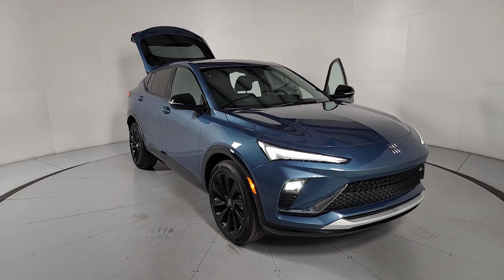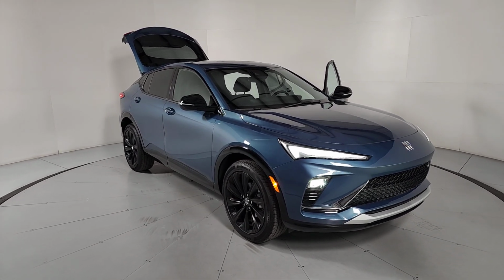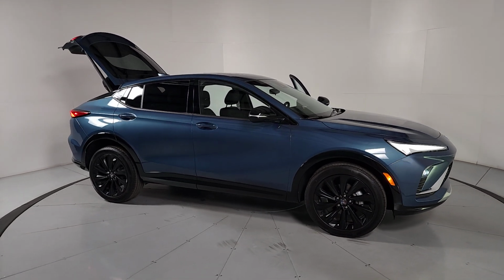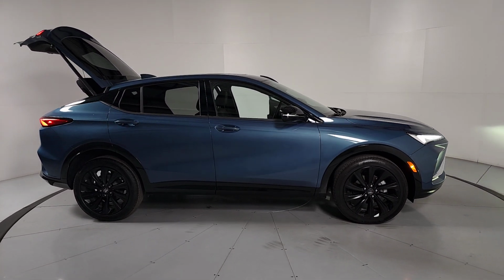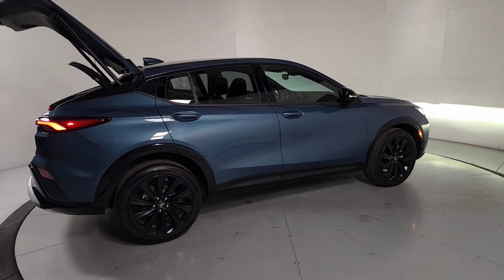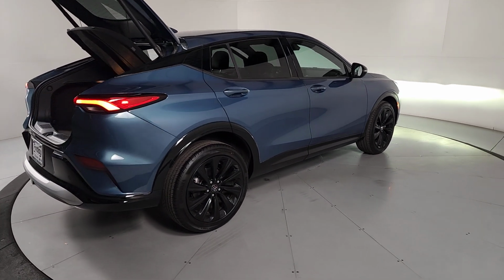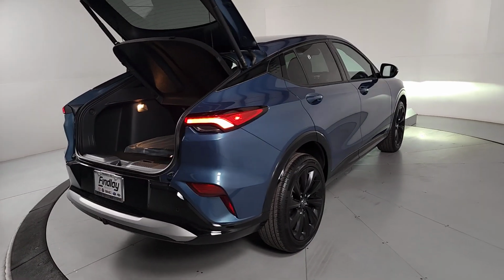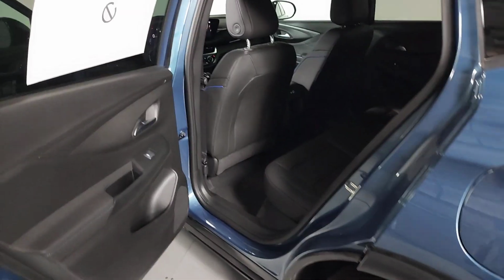2024 Buick Envista Sport Touring Prescott, Flagstaff, Phoenix, Bullhead City, Havasu AZ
New 2024 Buick Envista Sport Touring available at Findlay Buick GMC Prescott located in 1006 Commerce Dr, Prescott, AZ, 86305. Servicing the Prescott, Flagstaff, Phoenix, Bullhead City, Havasu area.
Please mention the stock B58249 when you contact the dealership for this vehicle.

This could be the car for you, the  2024  Buick Envista. Enjoy a view of this Buick Envista, the stylish yet surprisingly affordable, family-friendly vehicle loaded with passenger amenities, desirable infotainment and standard driver-assist tech. These are just some of the great options this vehicle comes with: Heated Steering Wheel
, Wireless Apple Carplay®/Android Auto®, Apple Carplay®/Android Auto®, Wireless Charging Station, Lane Departure Warning, Keyless Entry, Heated Driver Seat, Moonroof, Back-Up Camera, Remote Engine Start. Feel the satisfaction of getting an excellent value when you enjoy the comfort and style of this affordable Envista. Treat yourself to a test drive today. Our staff will toss you the keys and give you an outstanding customer experience.